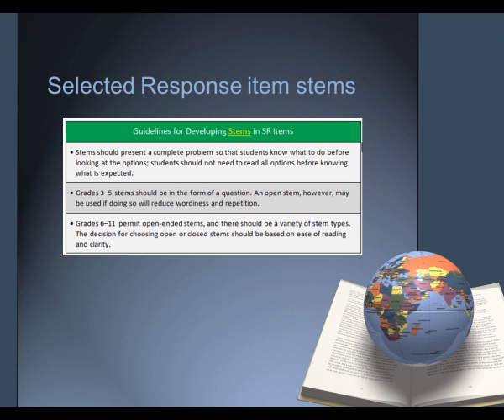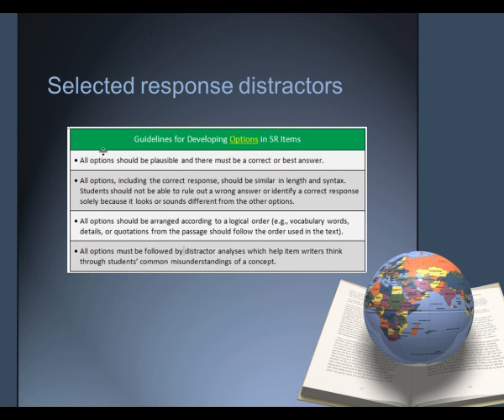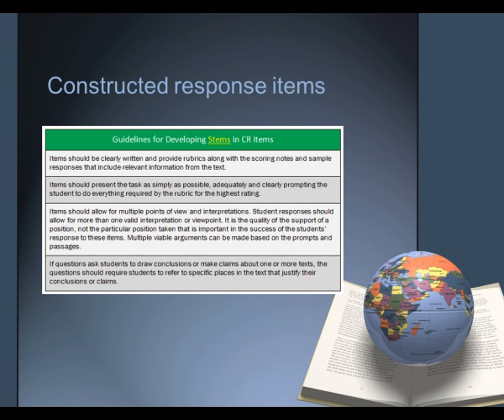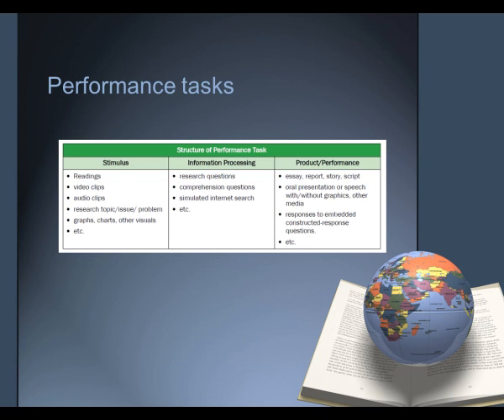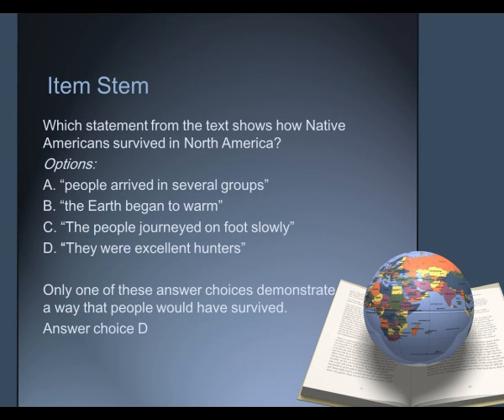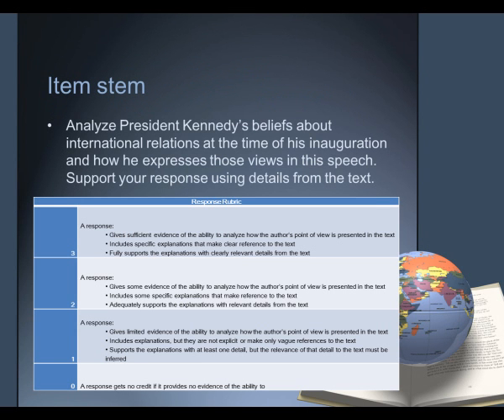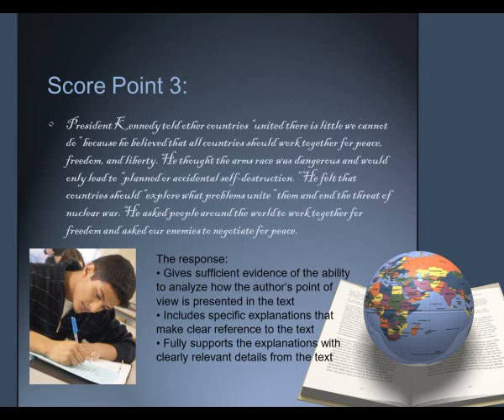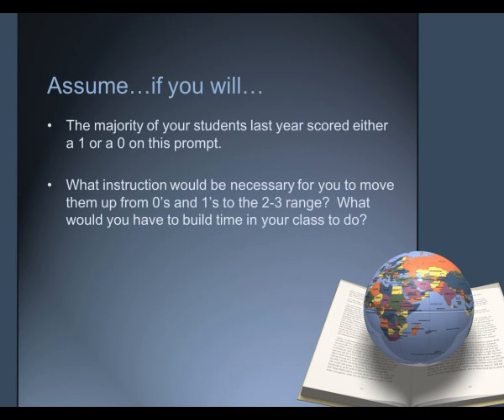ESSTSBA October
The October training video